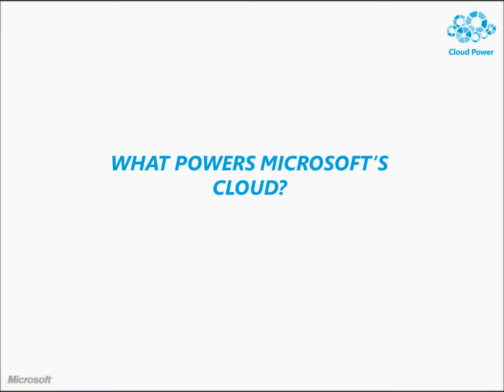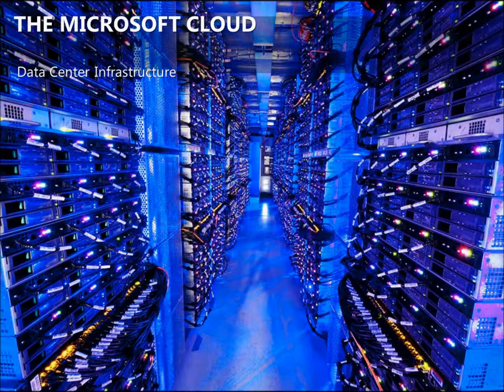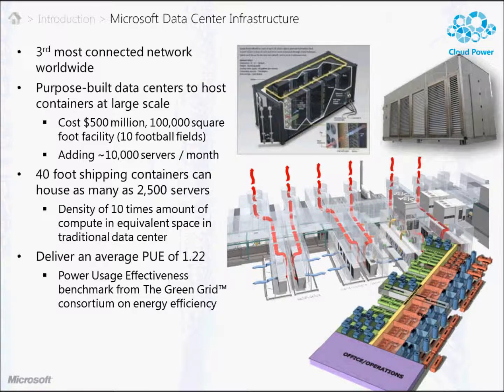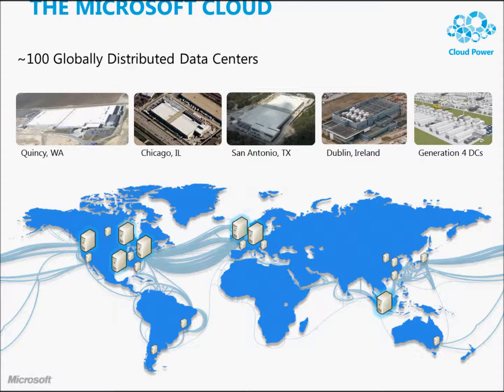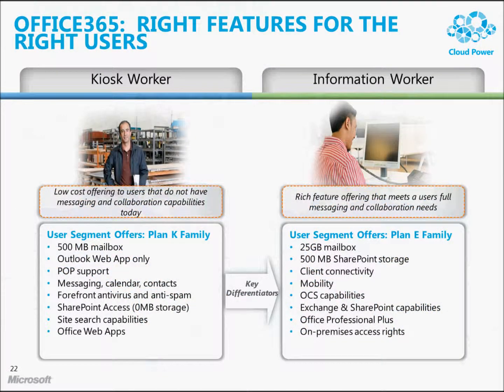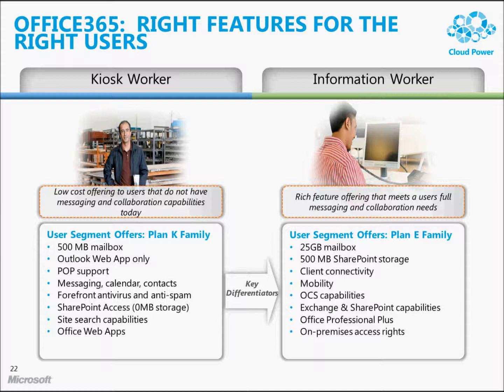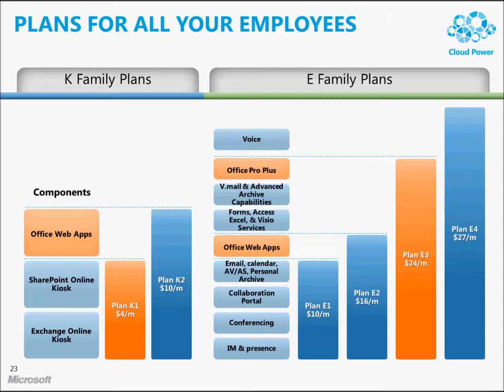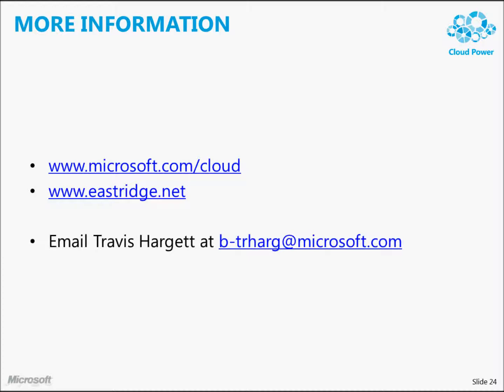How Microsoft does Cloud and Office365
The presentation focuses on how Microsoft organizes and scales their data centers to support Office365 and Azure services.  There is also a sneak peek at the different levels of Office365 that will be offered to businesses.